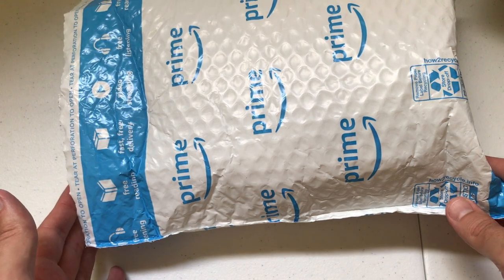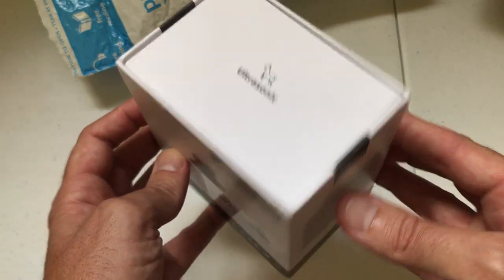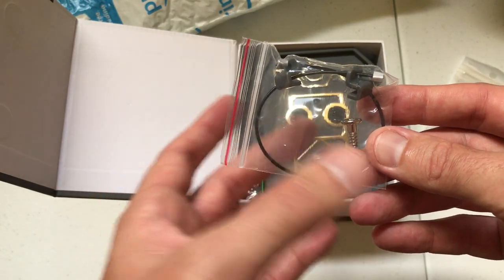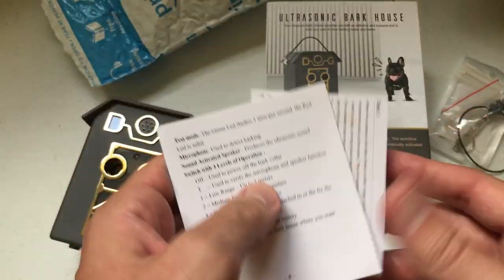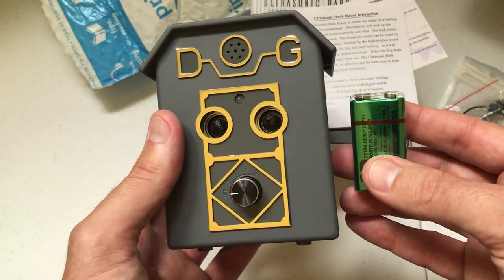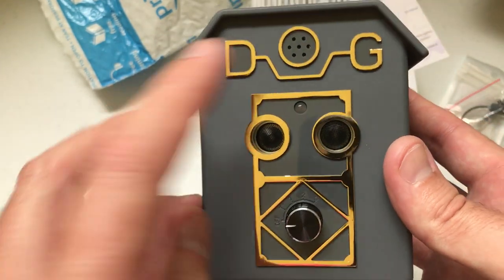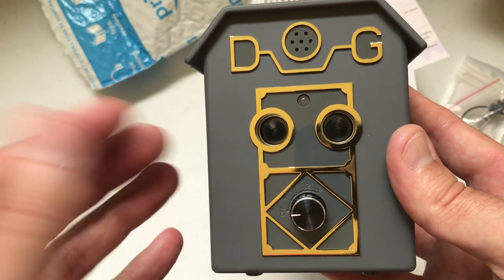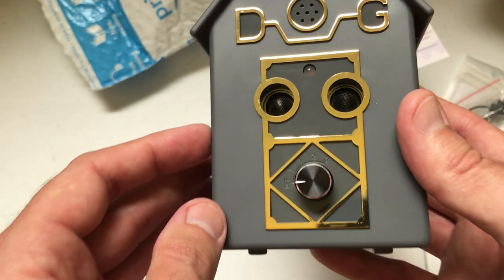My Pet Command - Ultrasonic Dog Bark Deterrent (Amazon Unboxing Video)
This is an unboxing video of the Ultrasonic Dog Bark Deterrent from the company My Pet Command.  More about this item can be found at the following Amazon